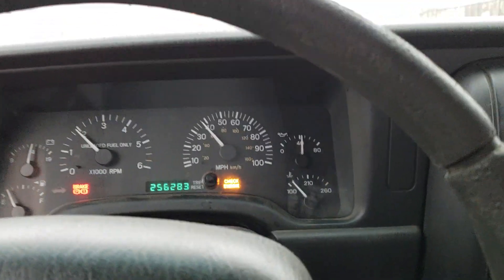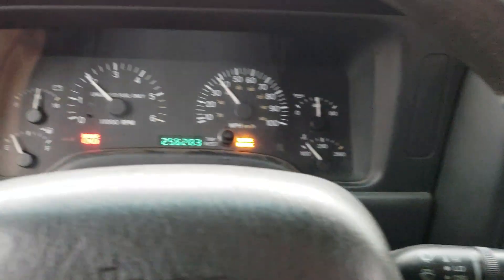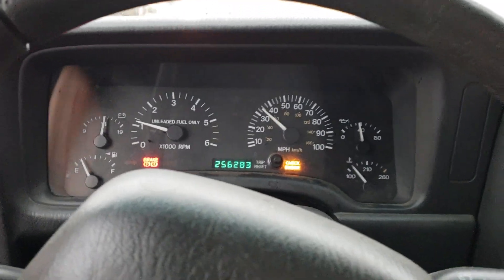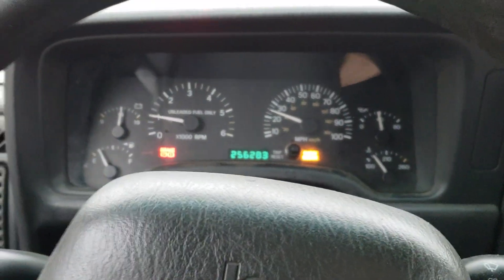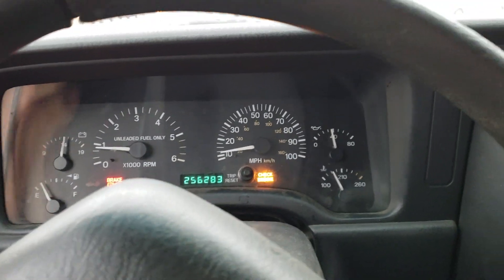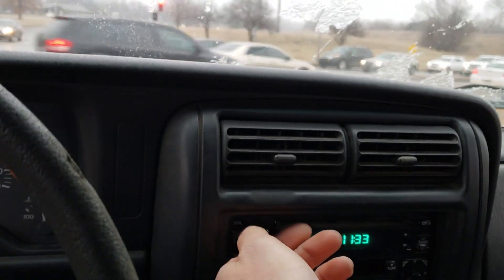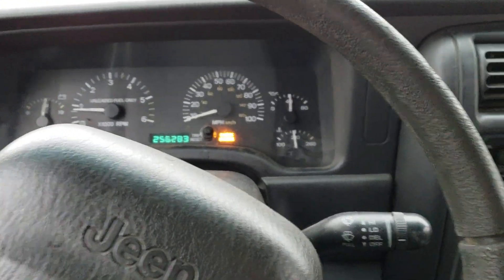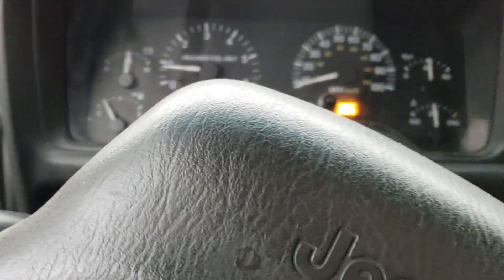Jeep gauges not working Easy fix!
Don't forget to go check out some of my other videos for entertainment and educational purposes!